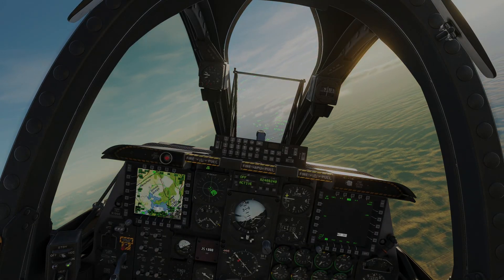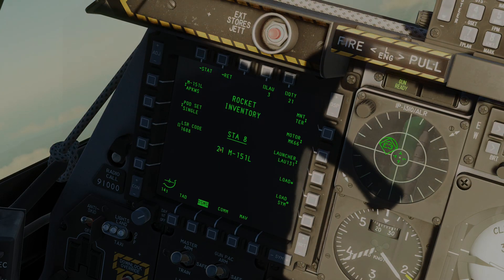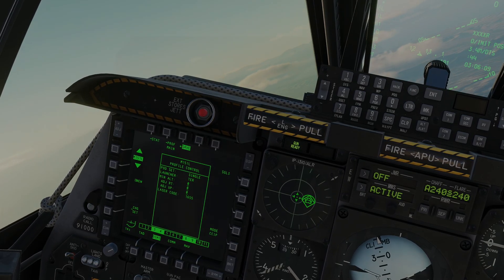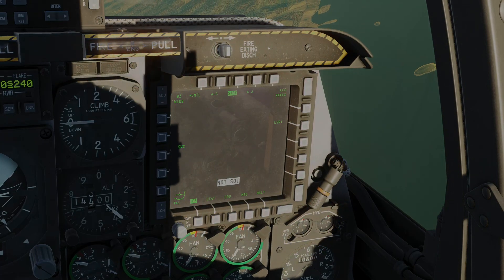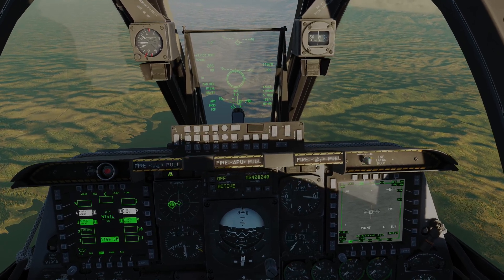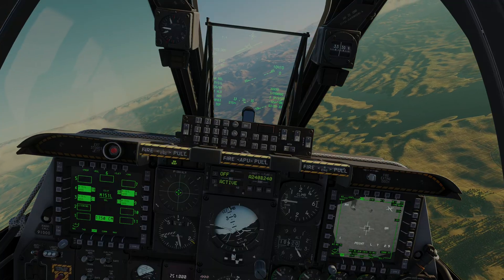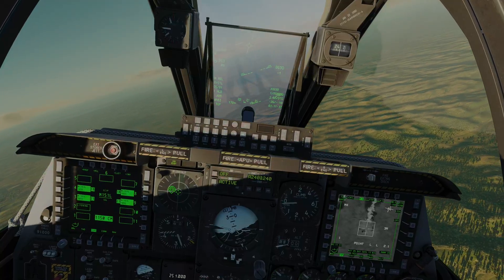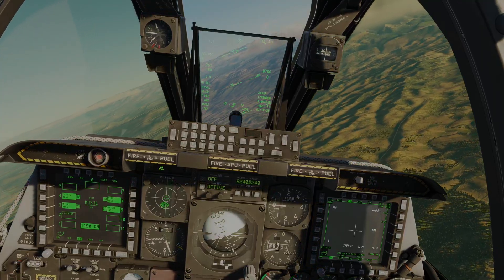DCS A-10C II Tutorial 12 - APKWS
Today I demonstrate the use of laser rockets in the A-10C II. The M151L and M282L otherwise known as APKWS.